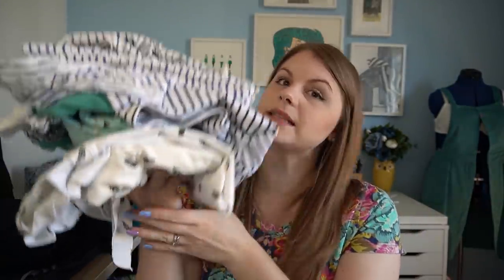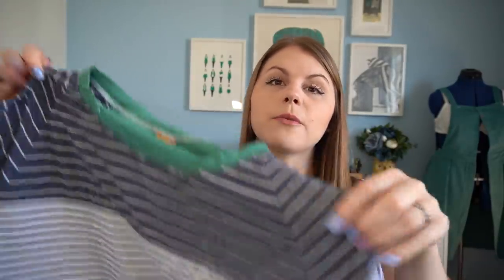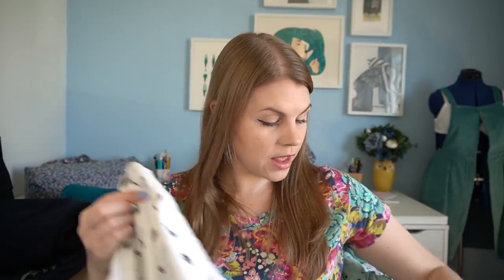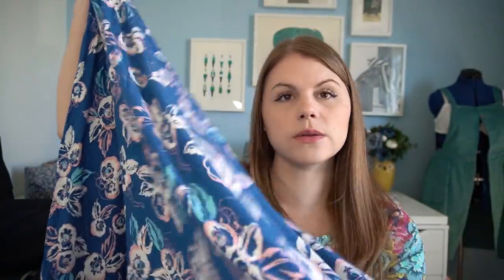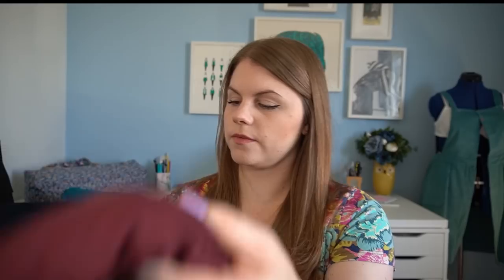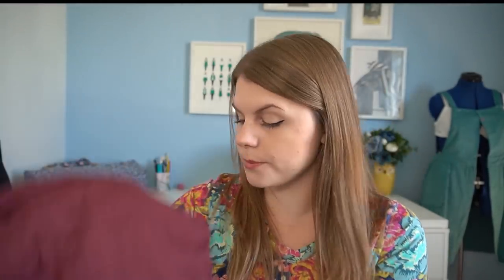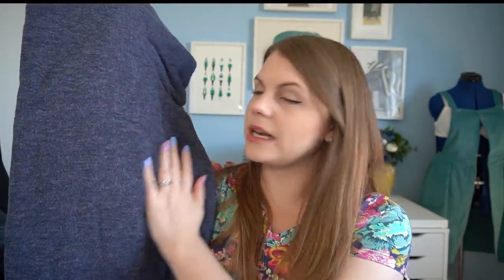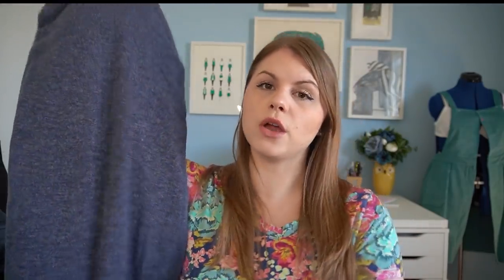Sewing Plans for Autumn 2020- Comfy Cosy Sewing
Hello Everyone,
I have so many comfy cosy sewing plans for autumn. I can’t wait to start sewing again after a break in sewing this month. Sewing patterns and fabrics are listed below.

In viscose jersey in cranberry and teal

In sweat-shirting from the nylon shop.

Ethel and Joan Buttons

Kealy